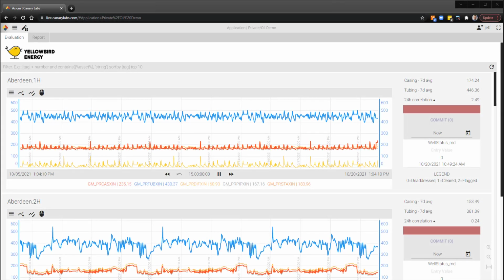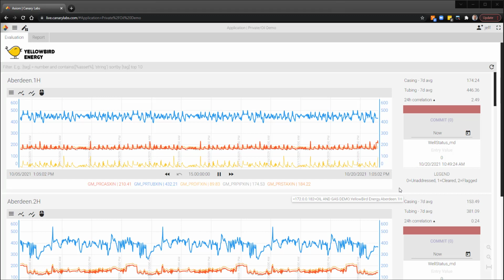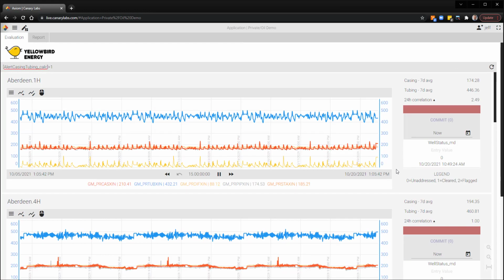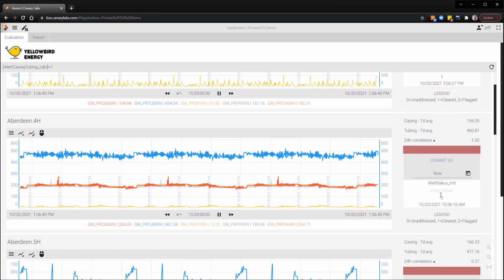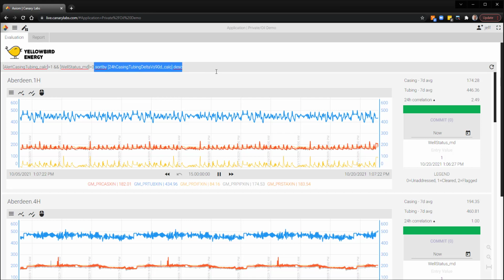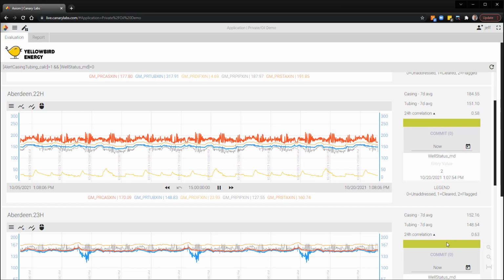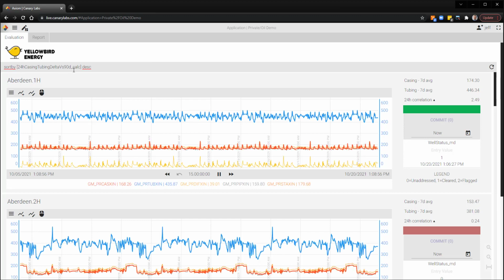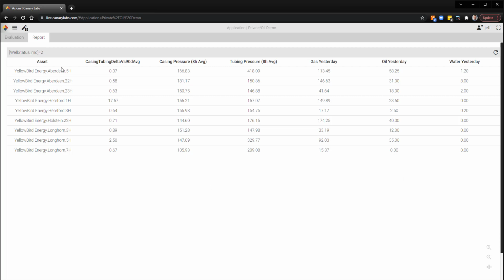Canary Coaching: Using the Data Entry Control to Flag Assets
You can create asset based Axiom dashboards that allow engineers to inspect equipment or processes and then flag those assets for further investigation using the Data Entry control.